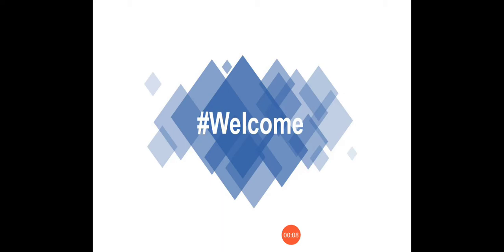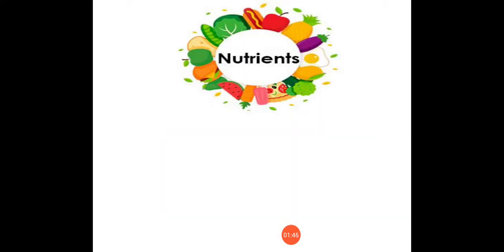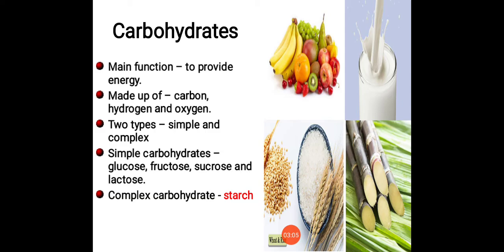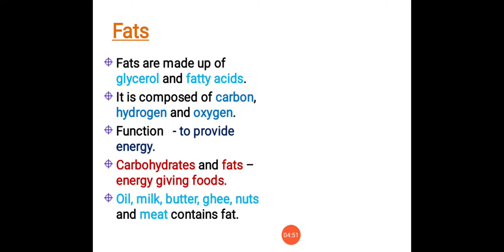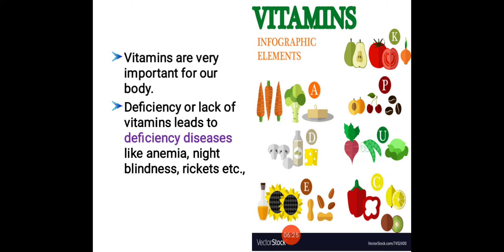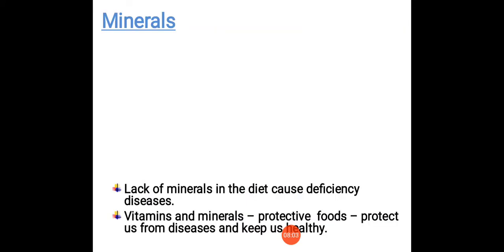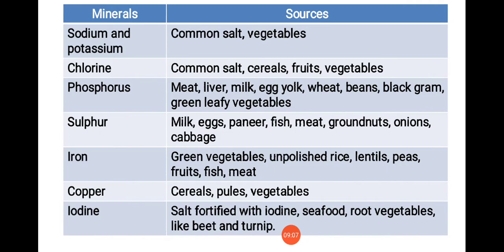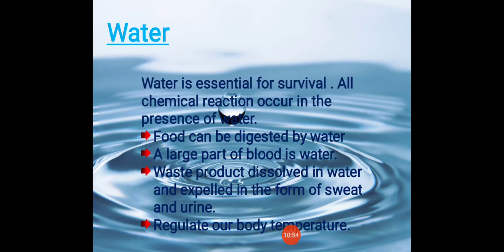Nutrients / class 6/ chapter 4/ video 1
The digestive system - Nutrients